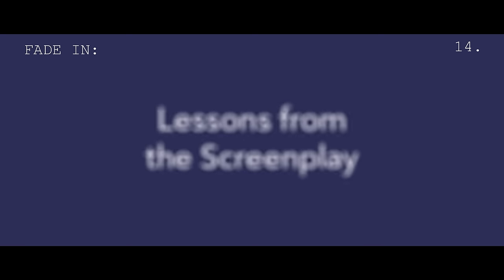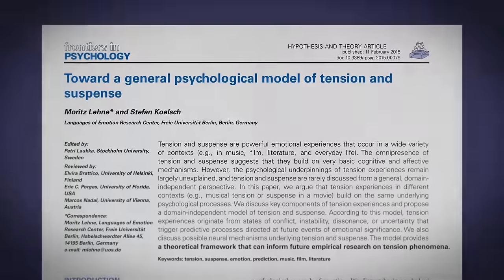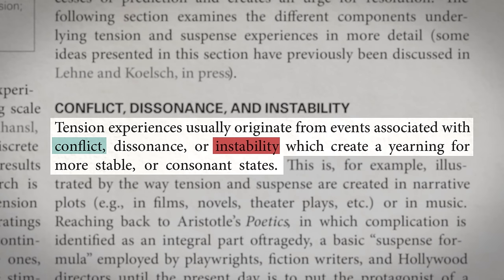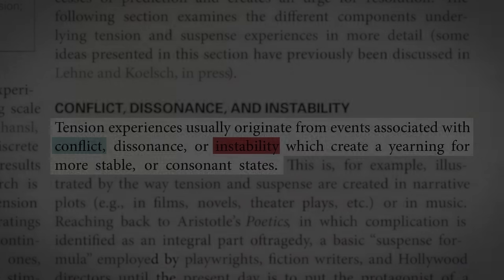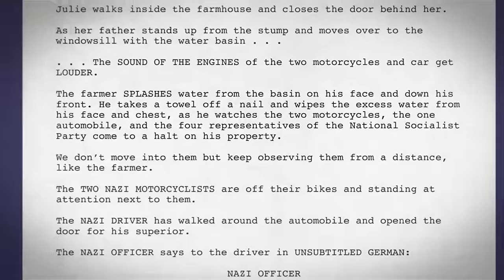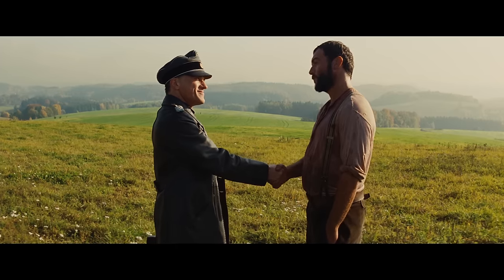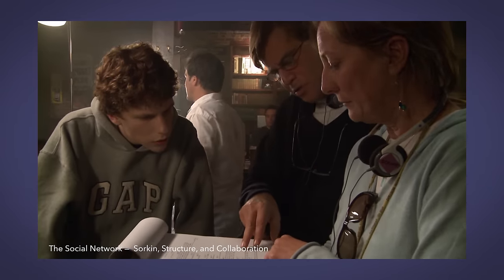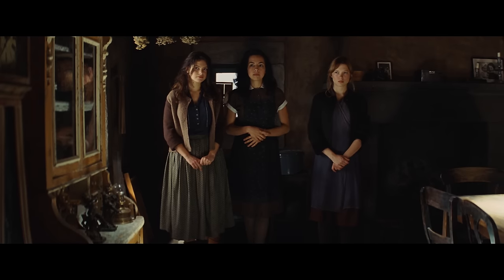Inglourious Basterds — The Elements of Suspense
Examining the elements of suspense that Quentin Tarantino put to use in the opening scene of Inglourious Basterds.

Inglourious Basterds
Screenplay by Quentin Tarantino
Directed by Quentin Tarantino
Starring Brad Pitt, Christoph Waltz, Mélanie Laurent, Michael Fassbender, Diane Kruger

Thanks to Diego Rojas for composing original music for this video.